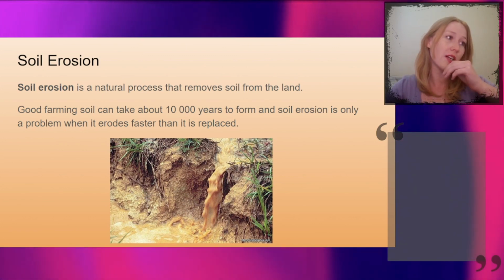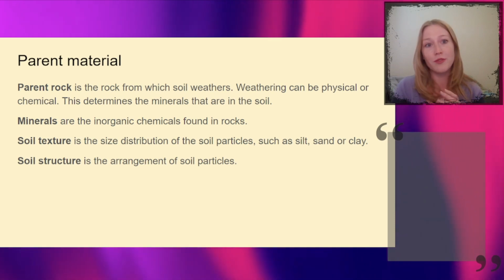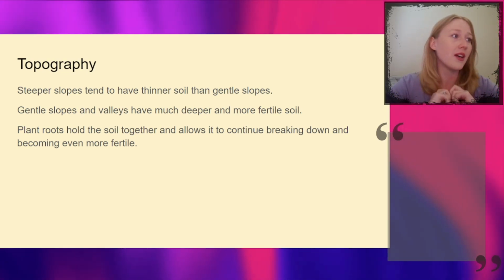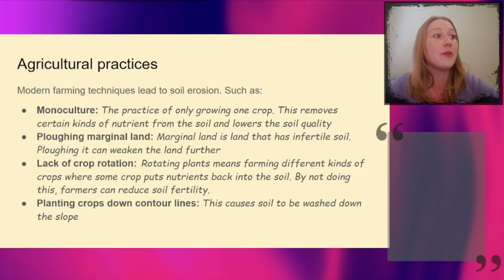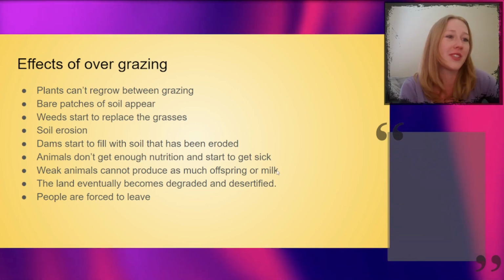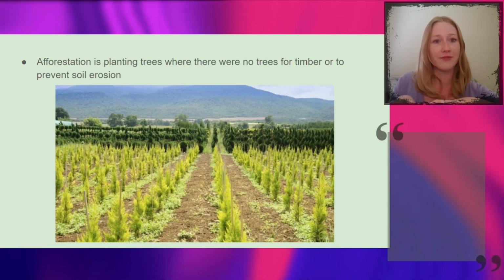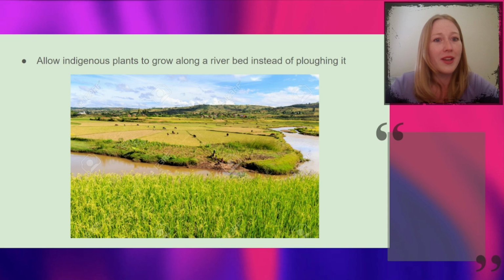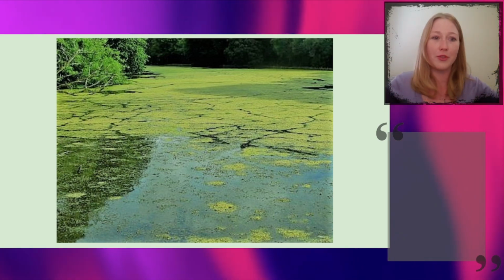Let's Check out Soil erosion | Grade 9 & 11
Soil is a very important resource that needs to be used sustainably. Soil erosion can cause a lot of problems, but it can be managed.

0:00 Intro
01:23 Soil as a resource
04:42 How soil is formed
16:22 Causes of soil erosion
19:03 Agriculture and overgrazing
25:28 Managing soil erosion
36:41 Impacts of soil erosion